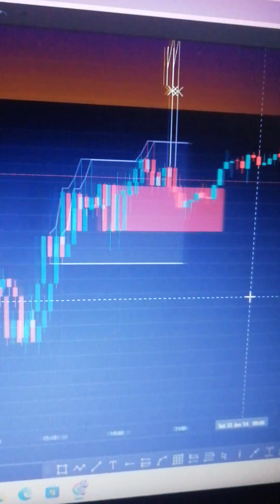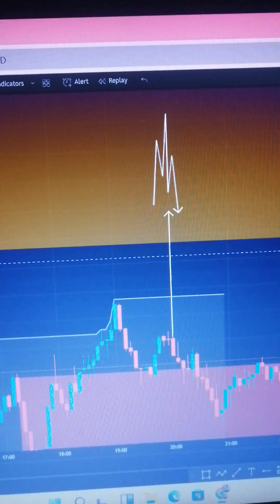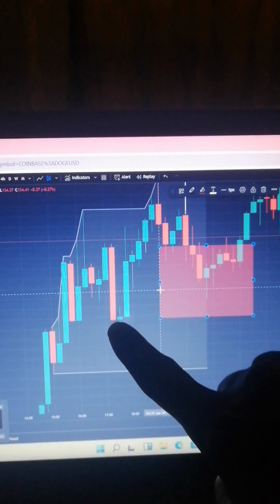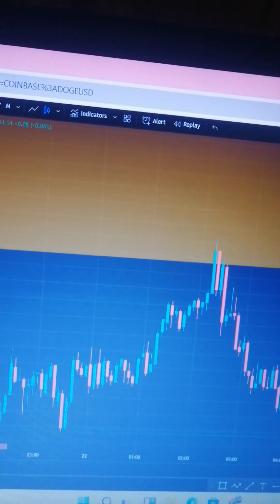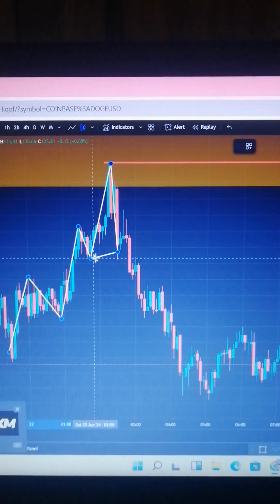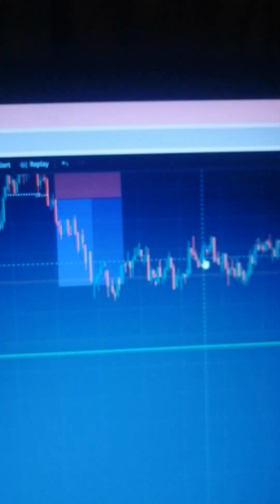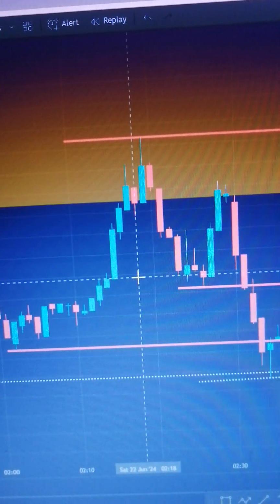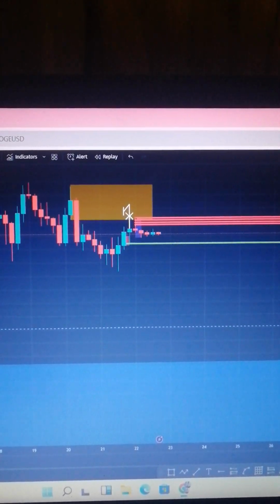Solana coin/American dollars. trade breakdown. top-down analysis by Aki.mforex